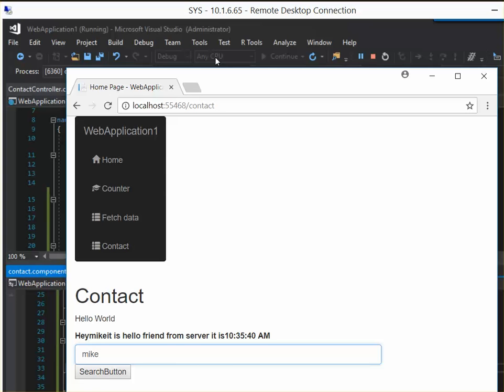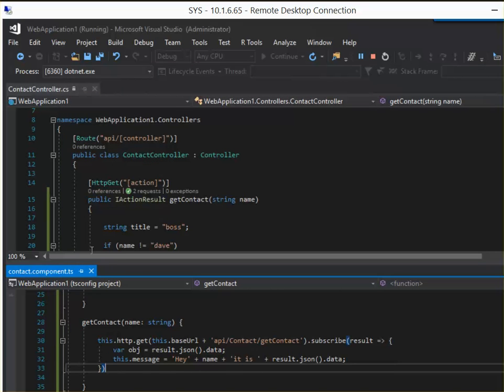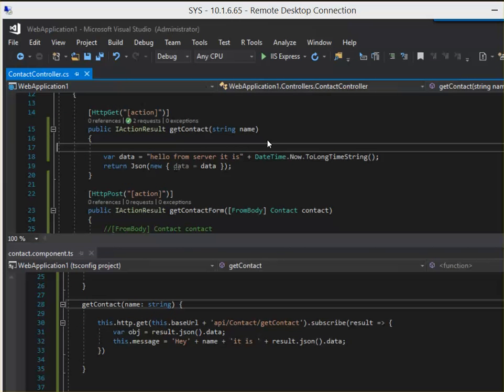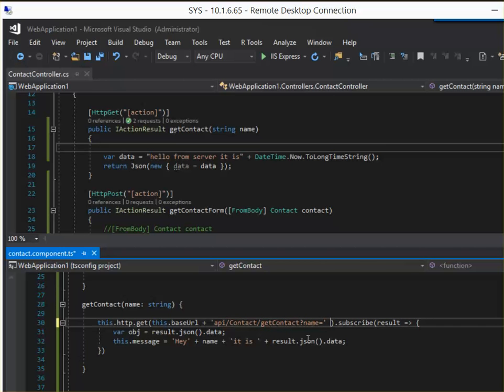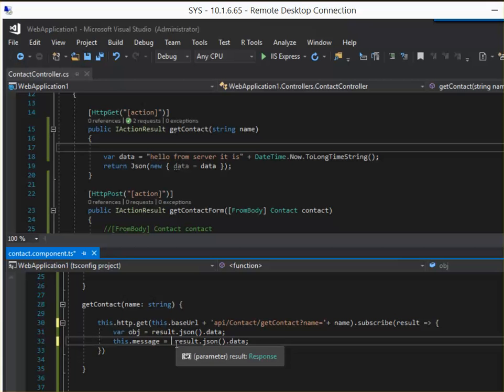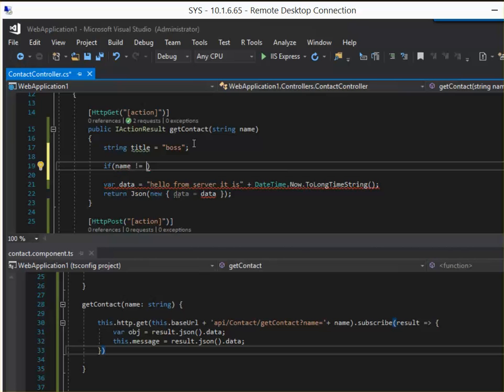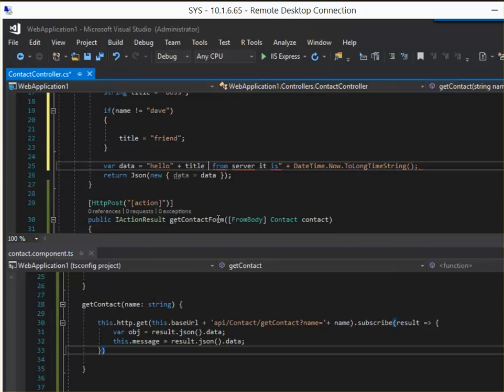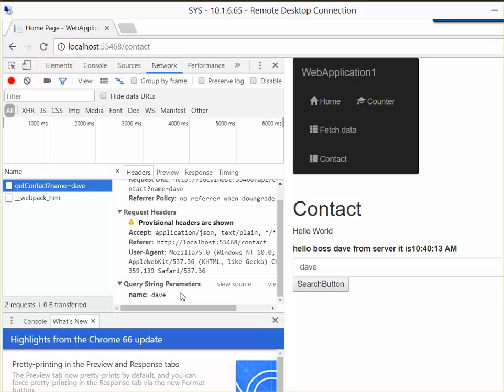Angular 4 Lesson #5 HTTP API GET pass parameter via the URL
Source Code